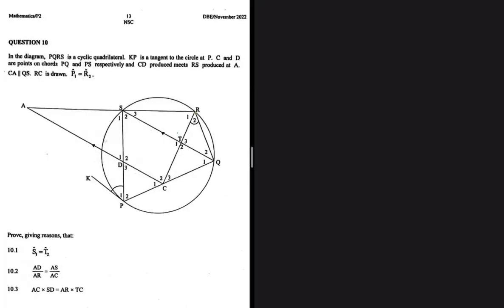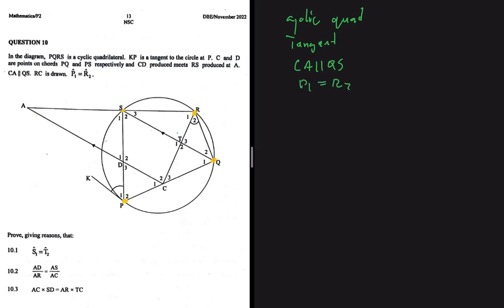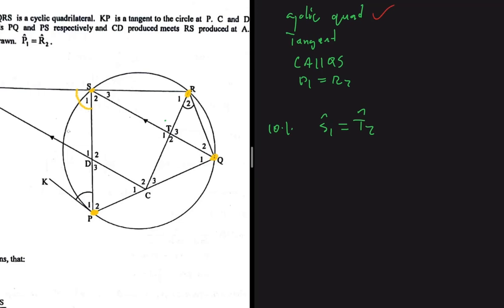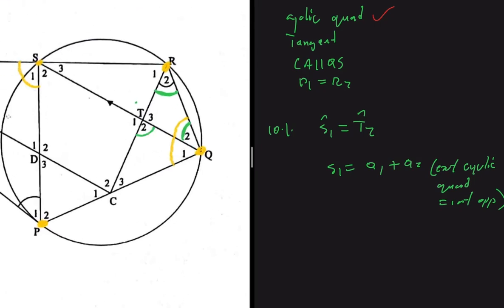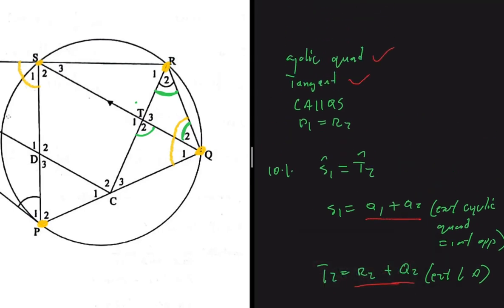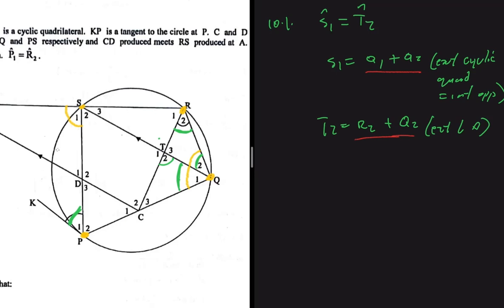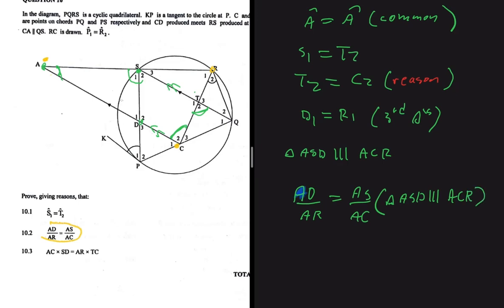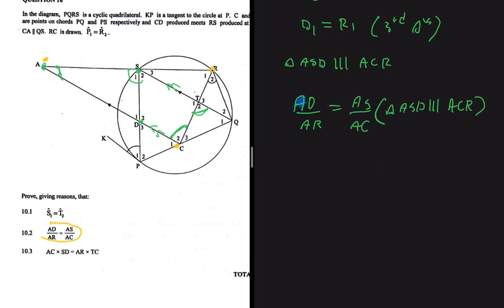Circle Geometry Grade 12 Maths P2 November 2022 Question 10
Question 10 Grade 12 Mathematics P1 November 2022 on Circle Geometry